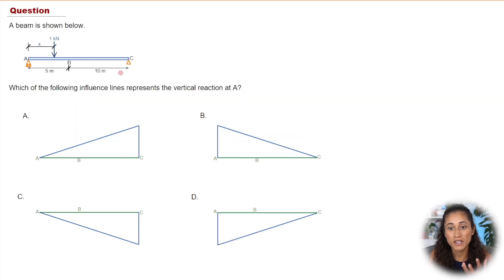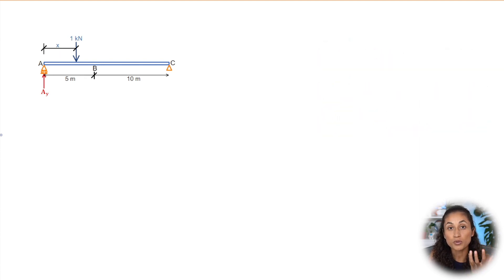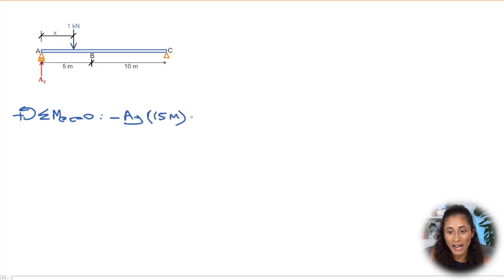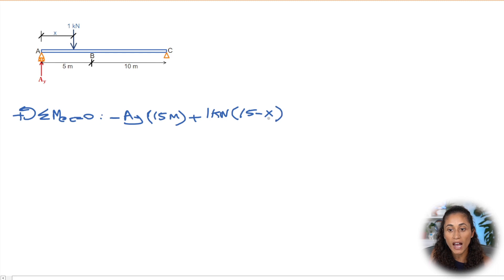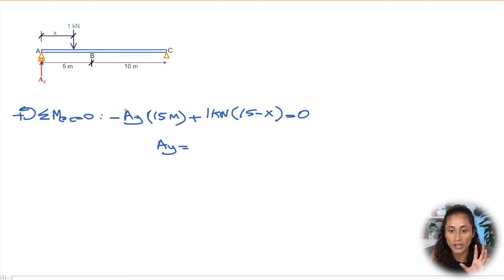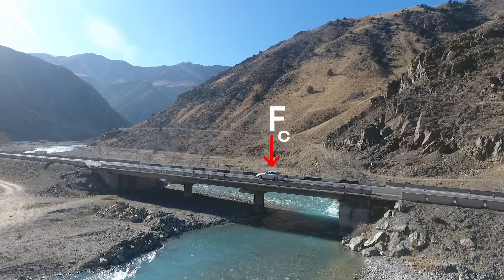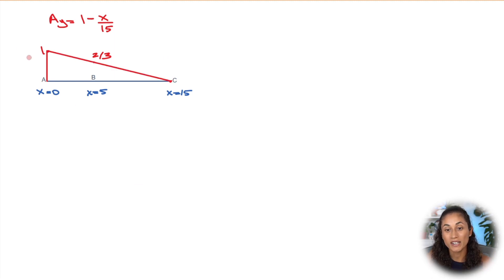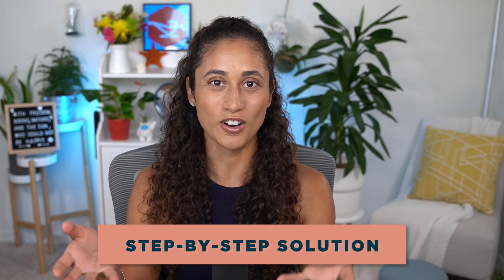FE Exam Problem | Influence Line Reaction A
This week, we’re solving for the influence line reaction A. When finding the reaction influence line of beam, the first thing to do is find the reaction with respect to x since we have a unit load that is moving along the beam. Also, to find the reaction, we have to set up the moment equation. Once you solve for the reaction force with respect to x, then you plug in the distances in the equation to determine the influence line.

Get your calculators and statics cheat sheets ready, and watch as I give you a step-by-step solution to this common FE exam problem.

Last time, I gave you a quick introduction to what influence line; make sure to review the concepts

💻 FE PREP COURSES. On-demand courses to pass the FE faster and build the career you want. With enGENIEer’s Pass Faster Method, students go from lost and failing to confident and passing. Kenza simplifies FE problems and concepts, and you stop wasting time because it is all in one place. ➡️

TIMESTAMPS
0:00 Intro
0:19 Solve this Influence Line problem
1:05 How to Solve Influence Line Reaction A
3:33 Answer to Influence Line